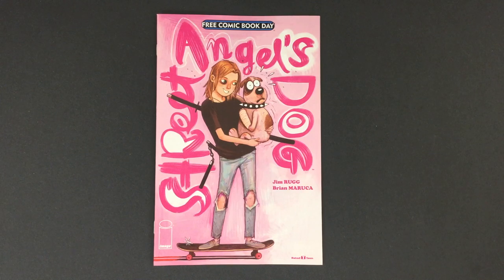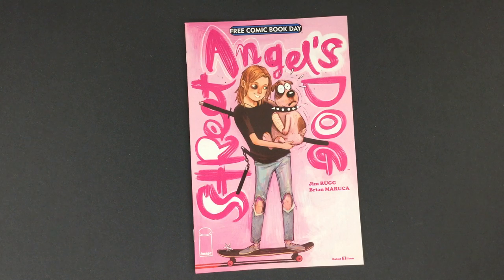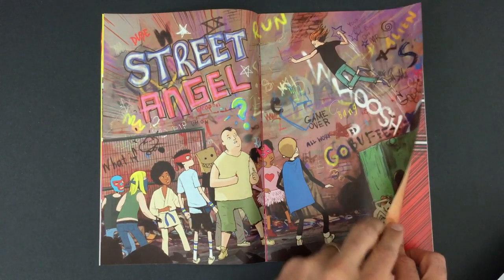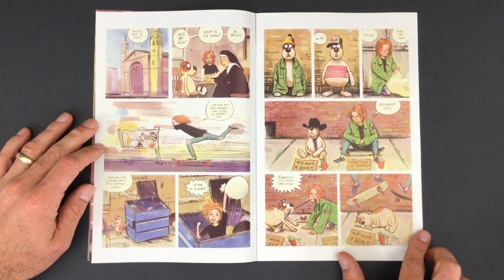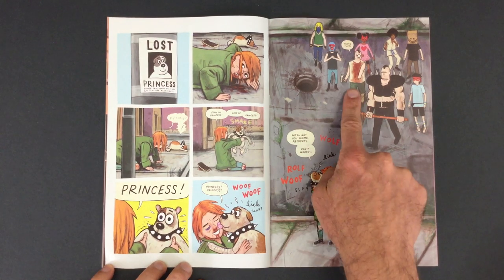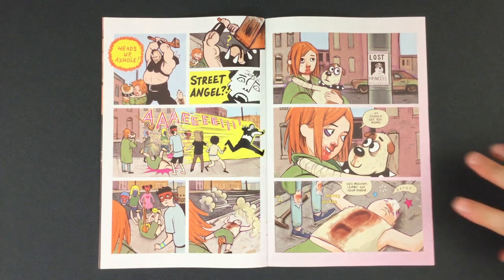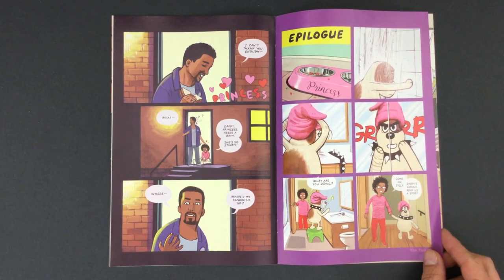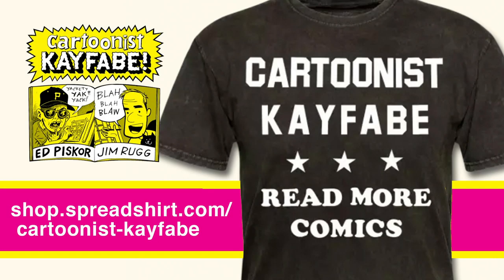Street Angel's Dog Directory Commentary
Street Angel's Dog
by Jim Rugg + Brian Maruca
published by Image Comics

Street Angel's Dog is one of the stories in Street Angel: Deadliest Girl Alive available now wherever you buy books or comic books

Grab your "Frederic Wertham can eat a !@%" T-shirts, and more Cartoonist Kayfabe merchandise at our new storefront